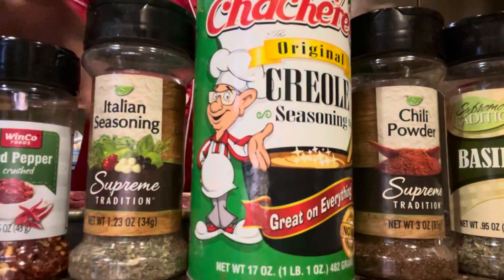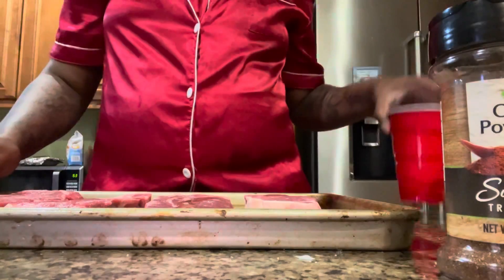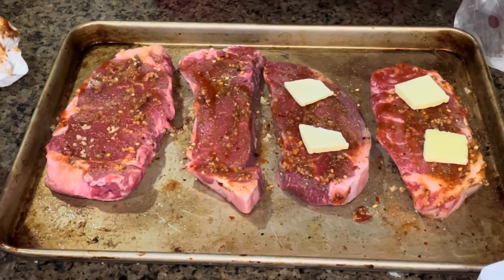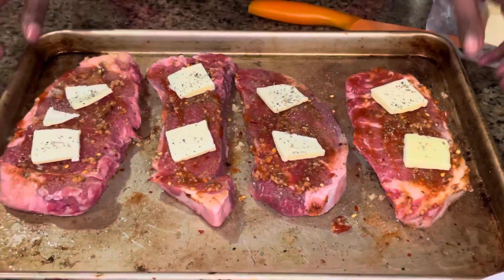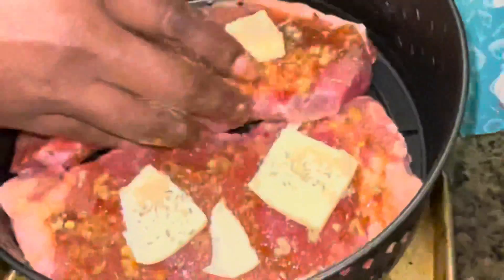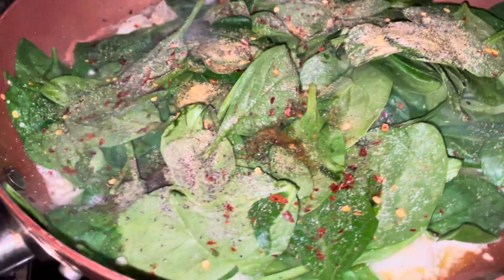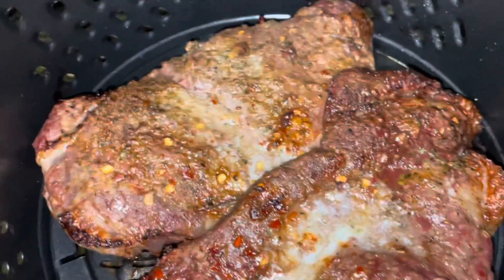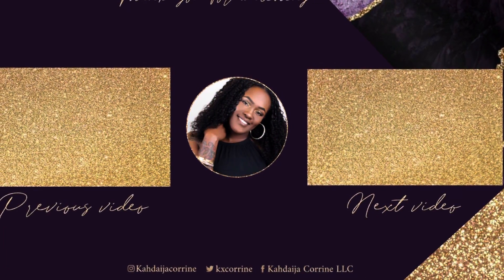AIR FRIED STEAKS THE DAI WAY